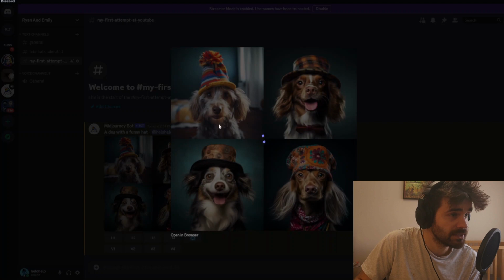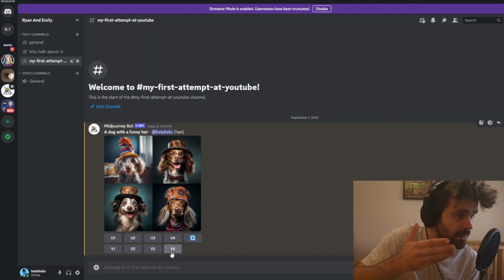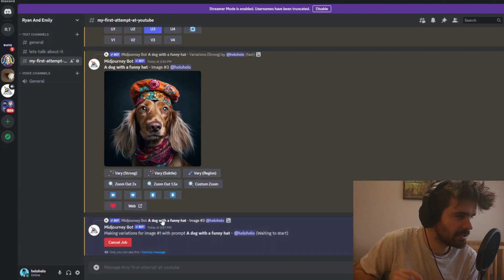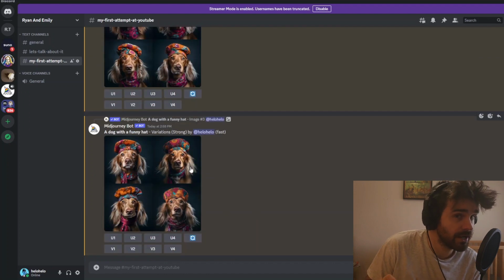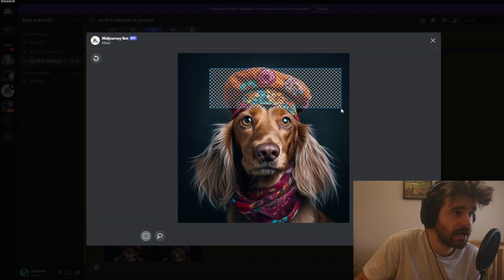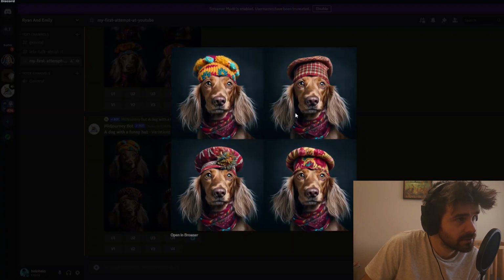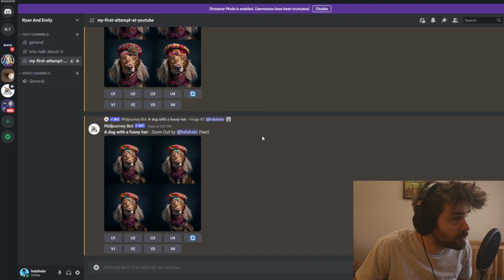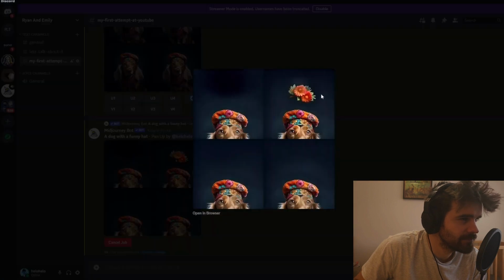Absolute beginners guide to Midjourney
First video let me know what you think